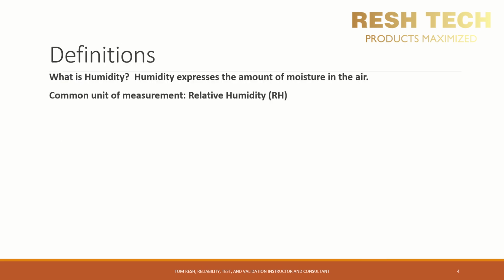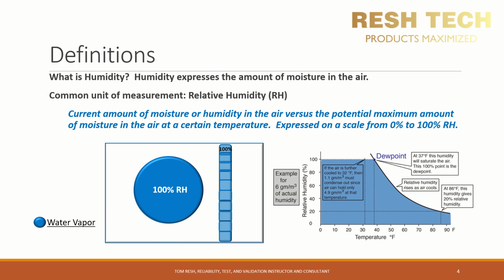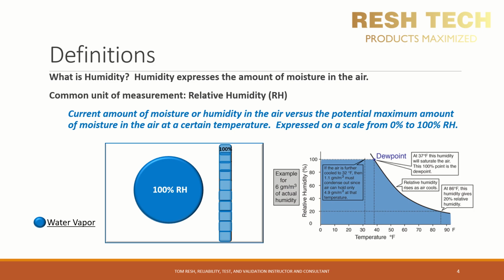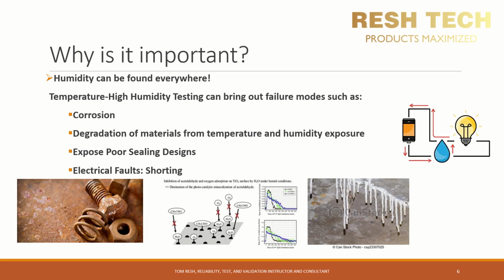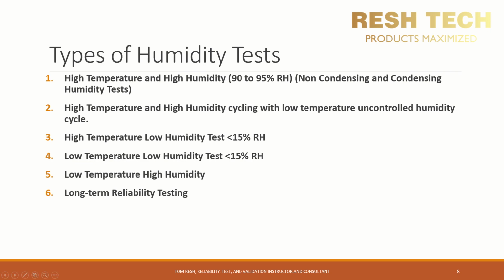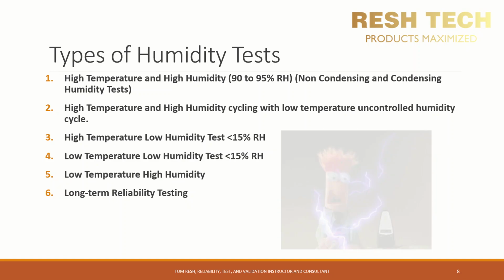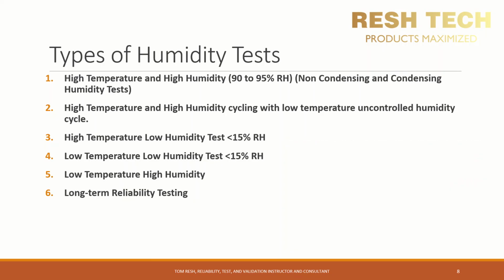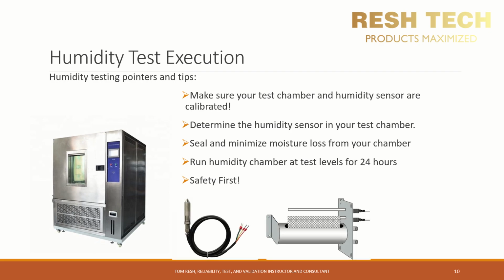Introduction to Temperature-Humidity Testing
Time to get hot and sticky with Temperature and Humidity testing!

In a introduction to Temperature Humidity Testing, we will learn about theory, test types, planning, and execution.

You will learn how to perform temperature-humidity testing for your system or product, learn about temperature-humidity test equipment, support and measurement equipment, and key pointers for performing temperature-humidity testing.

Thank you for supporting "Everyone's Favorite Reliability and Test Guy!"

Want to learn more or get reliability, test, and validation engineering training or consulting from Tom Resh?

Part of a Product Reliability Testing and Validation Testing Video Series.

This video is for personal enrichment only and cannot be redistributed or used for commercial purposes without the expressed written consent of Thomas R. Resh.